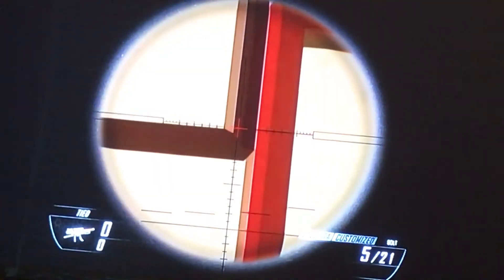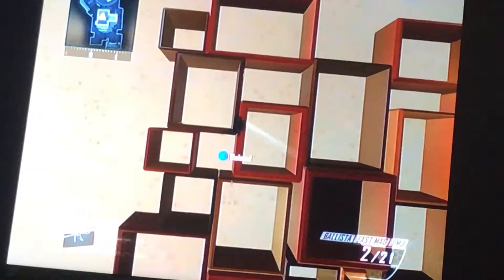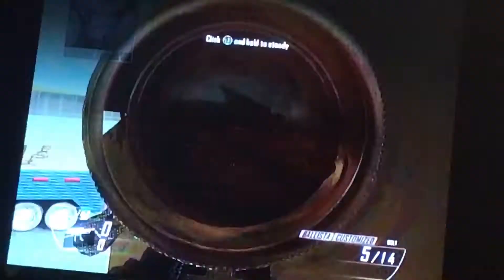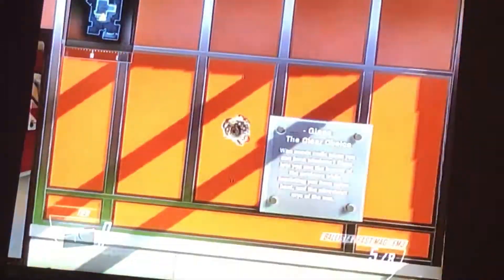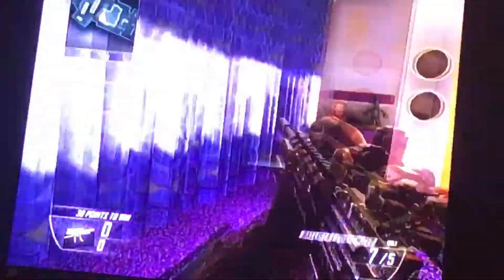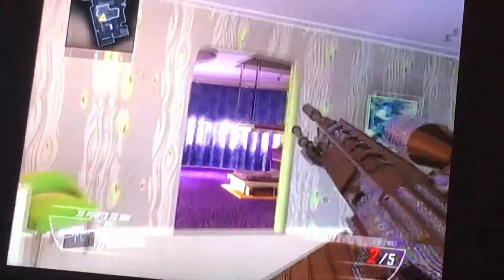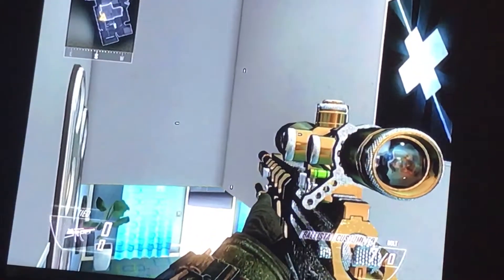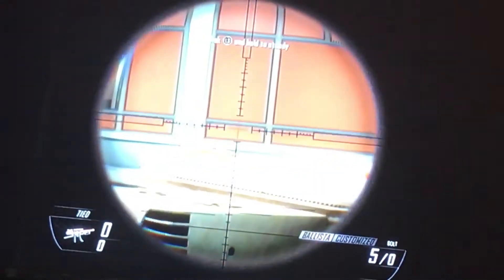Nuketown 2025 window wars spots ( black ops 2 )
Nothing interesting here...